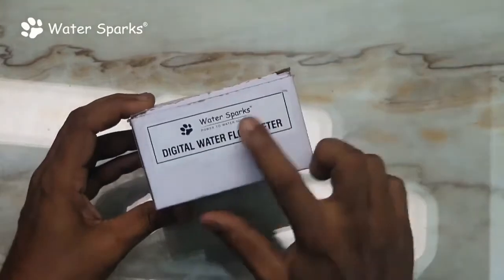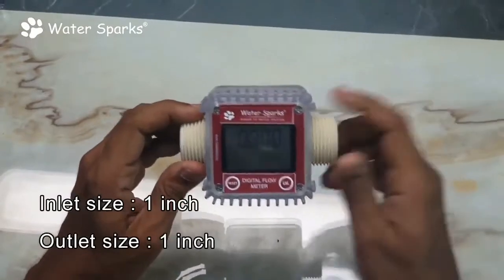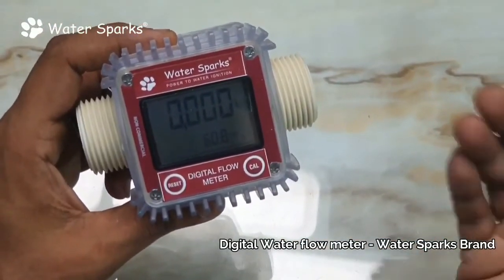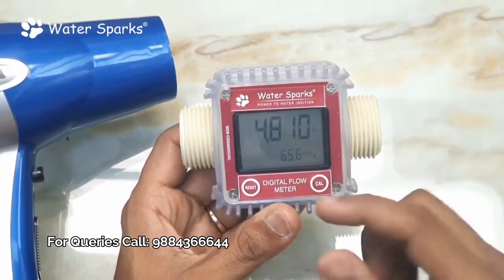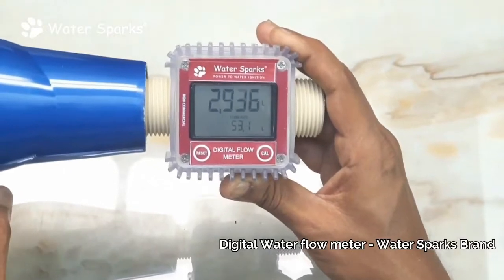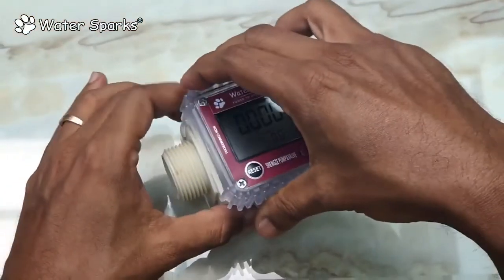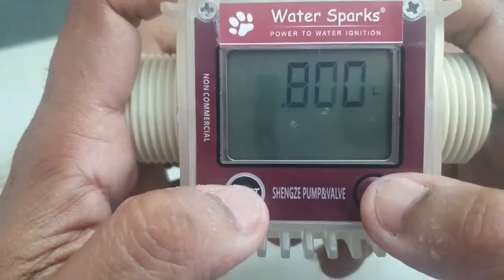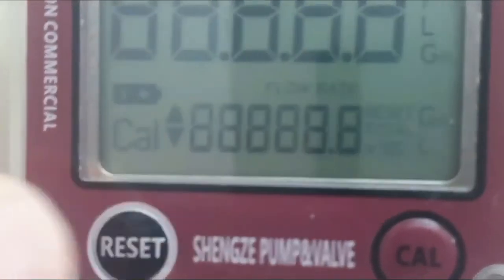Digital Liquid Flow Meter | Measure Your Water Flow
* Length - 10cms X Width - 8 cm X Height - 6 cm.
* Water Sparks Digital Water Flowmeter, flow meter shows the current water flow and also the overall flow of liquid and it is a High-Quality flow meter.
*LCD Crystal clear display makes life very easier to find the flow rate of the liquid and the totalizer helps to calculate the liquid flow every hour, every day, every week, every month, etc as per your desired requirement.
* Inlet Size: 1 inch – Male end. Outlet size: 1 inch – Male end.
* Flow Rate: 10 to 120 LPM (liters per minute).

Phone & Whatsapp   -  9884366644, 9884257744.